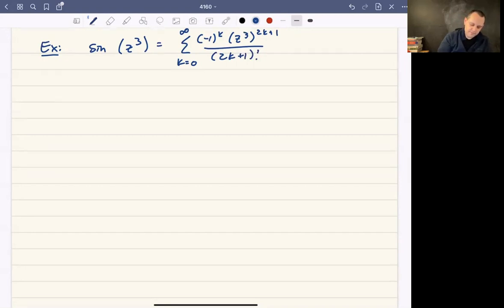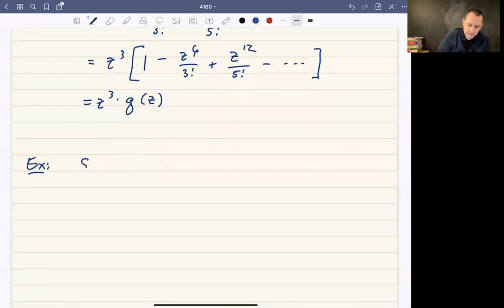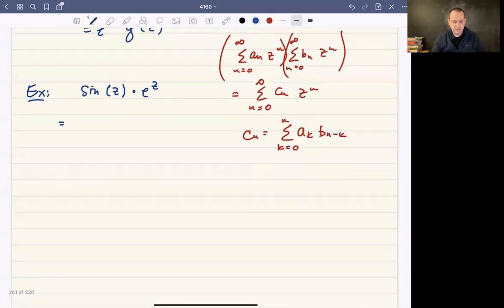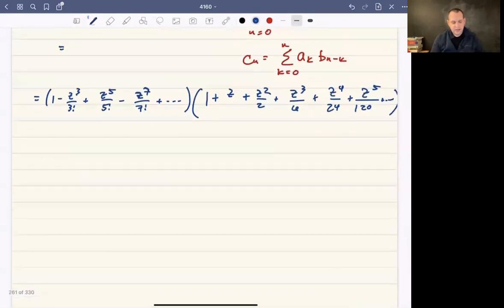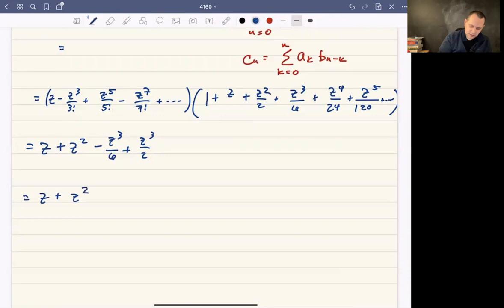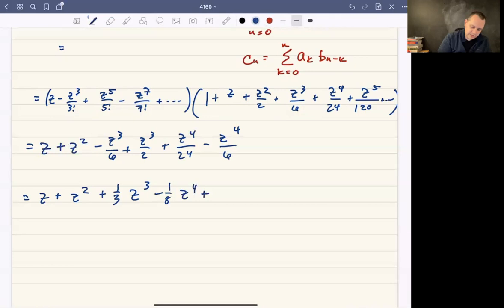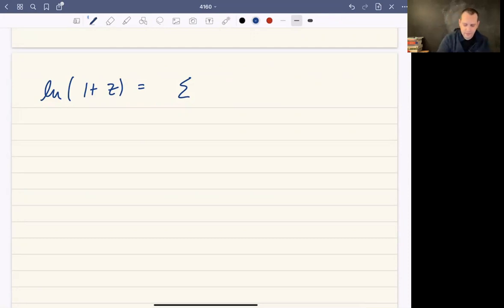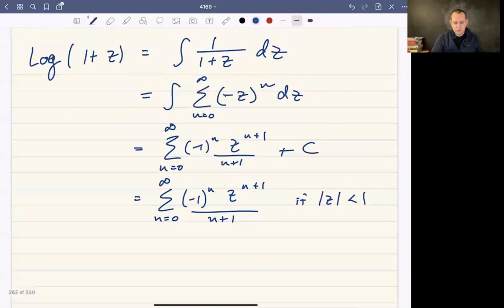Taylor Series Examples (and Products of Taylor Series)